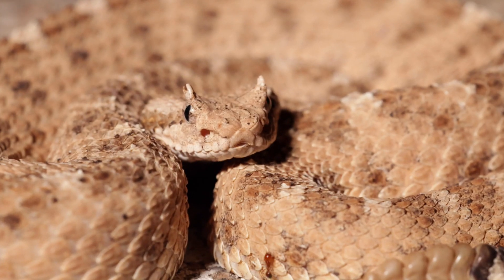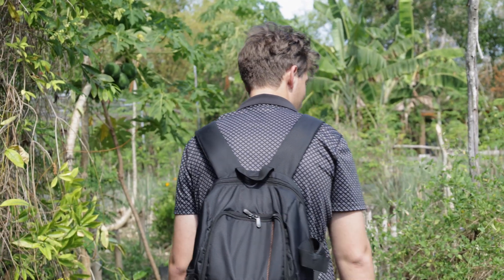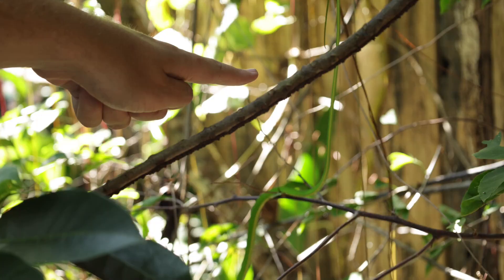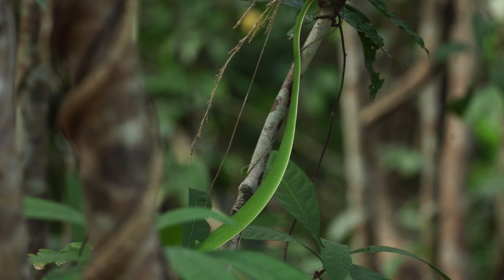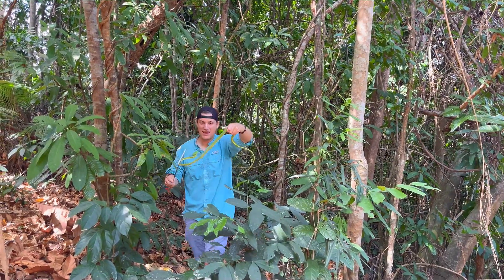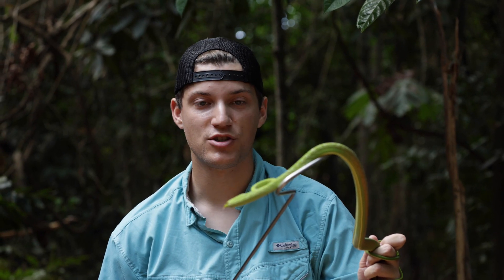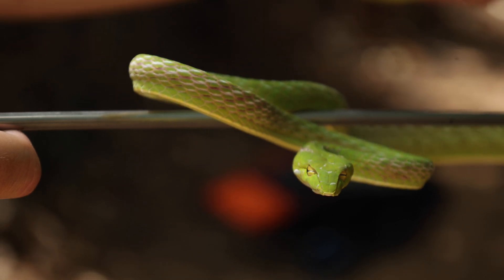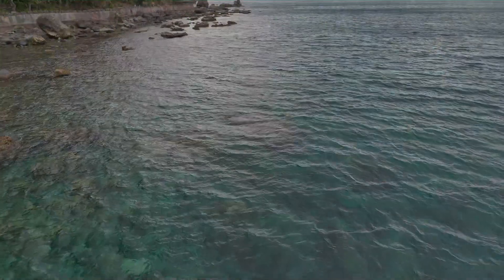This Snake's WEIRD EYES Give it the BEST Vision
The Vine Snake has some of nature's weirdest eyes, but they give them the best vision of any snake. To find out why and see me catch one, check out the video!

(let me know if this photo belongs to you so I can appropriately credit you!)

The Wild Files is a channel that doesn't come up when you type in wildfiles or any other derivitive of the wildfiles so I'm typing it here... wild files.

All footage filmed and owned by me